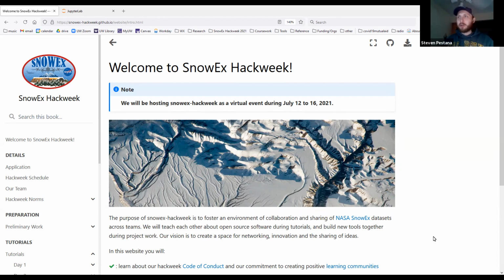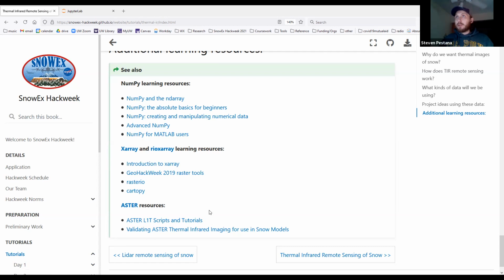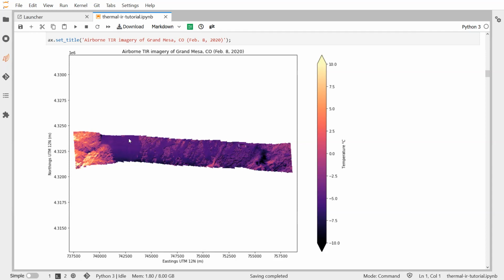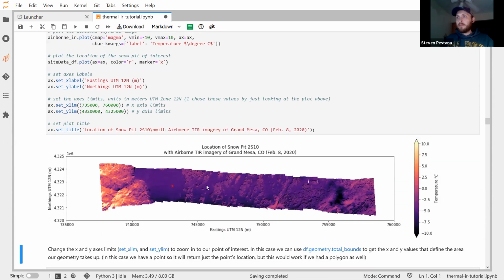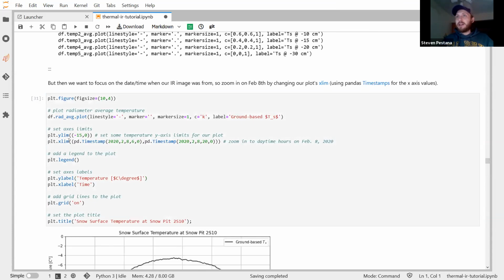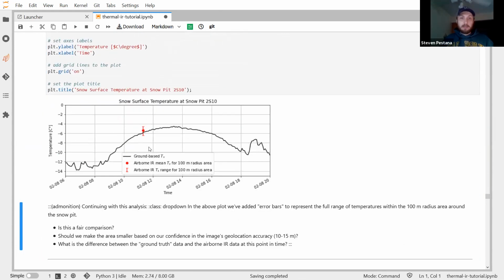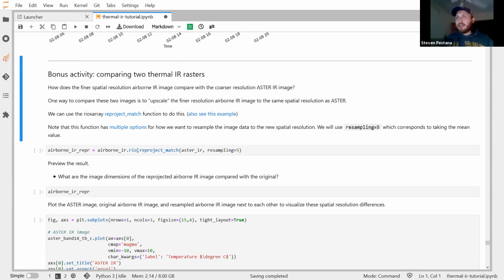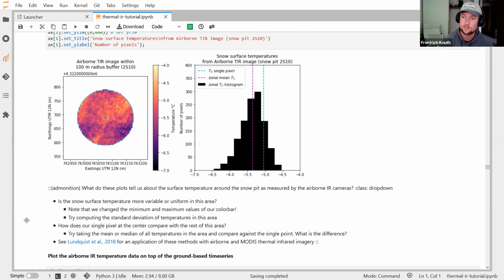SnowEx Hackweek 2021: Thermal IR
As a part of SnowEx Hackweek 2021, Jessica Lundquist (UW), Steven Pestana (UW) presented Thermal IR.